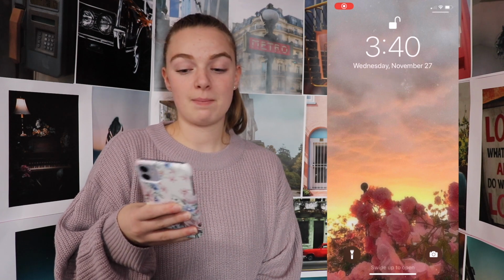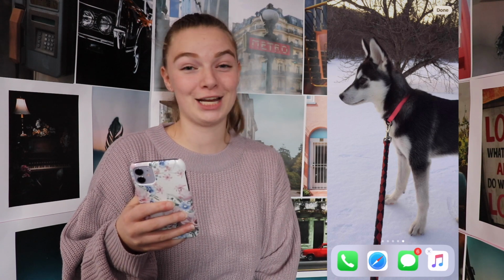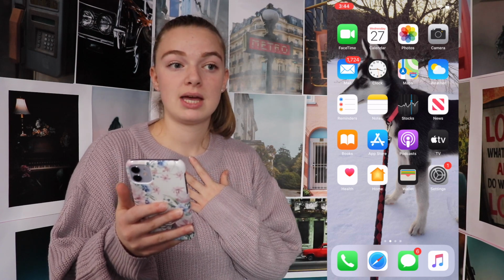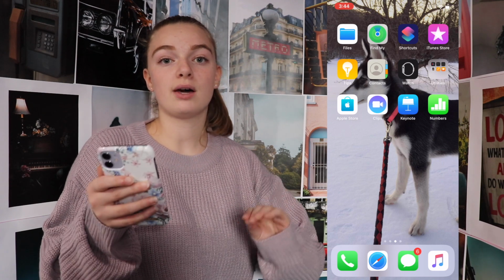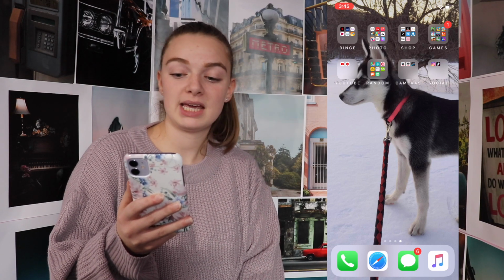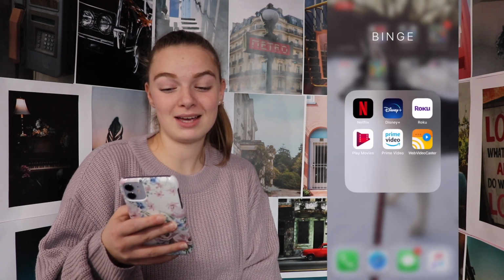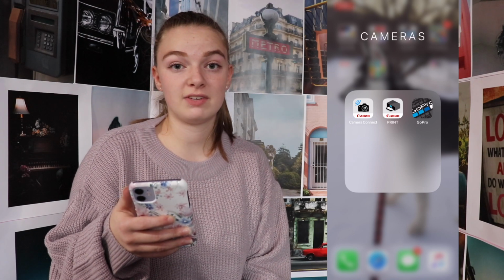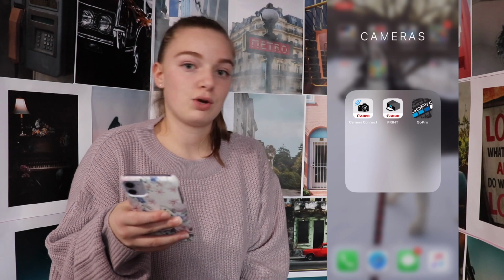What's On My iPhone 11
Hi guys!

In todays video, I'm showing you what's on my iPhone 11.

-Thank you guys for watching and have a great day!:)

please leave video requests down below!

-Jessica ♡